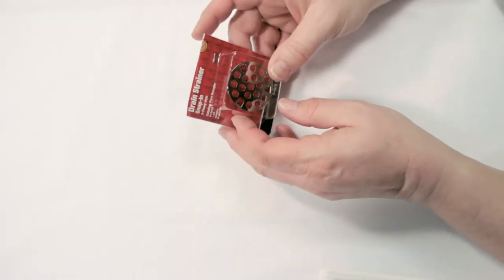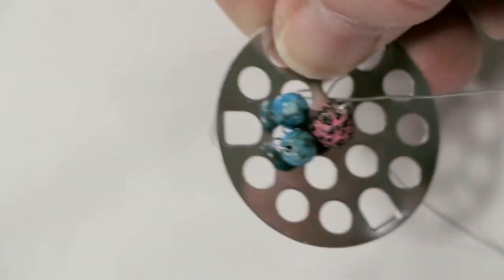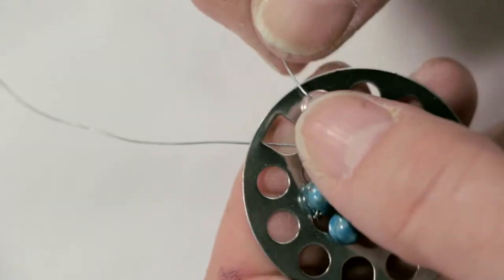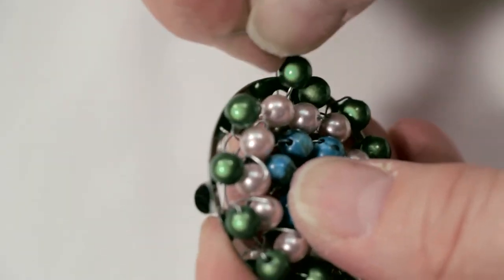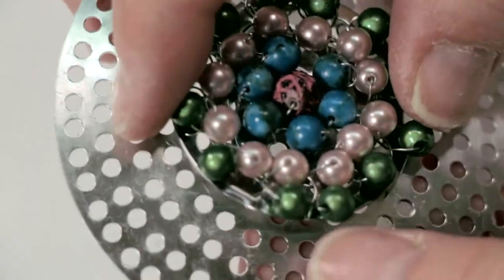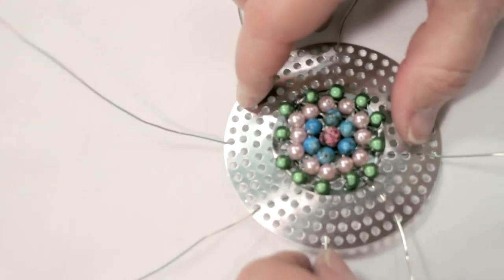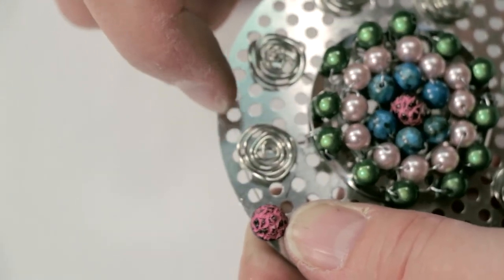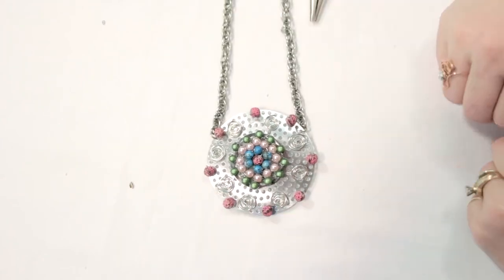"Hardware Store Jewelry" Wire Wrapped Statement Necklace Tutorial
presents: “Hardware Store Jewelry” Wire Wrapped Statement Necklace Tutorial.  In this lesson, Susan Karczewski’s “Hardware Jewelry Series” becomes even more extreme!

Learn how to make this statement necklace out of a bathroom DRAIN COVER! To make this piece, you will be wire wrapping as well as beading.   Discover how to make incredible jewelry using hardware store items that you would have never thought of using before!